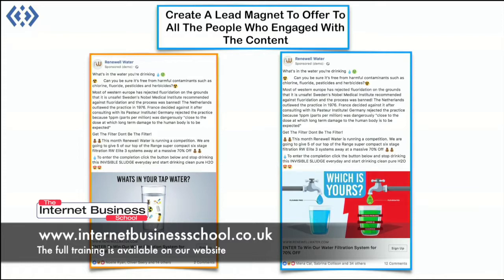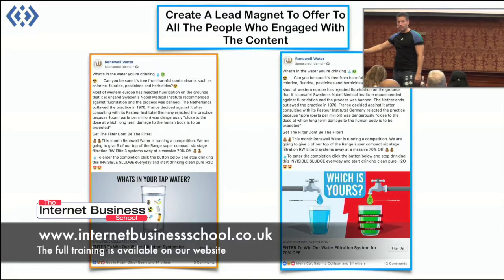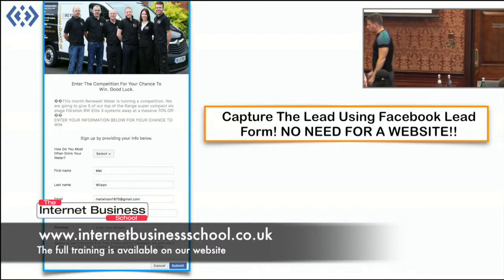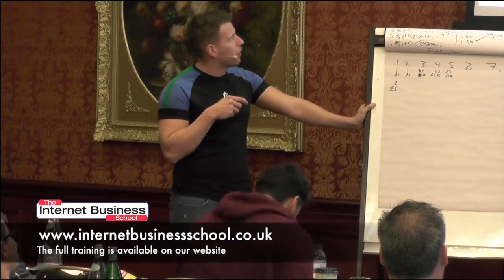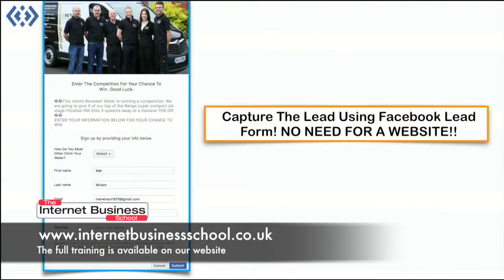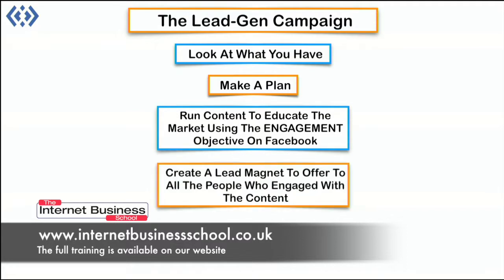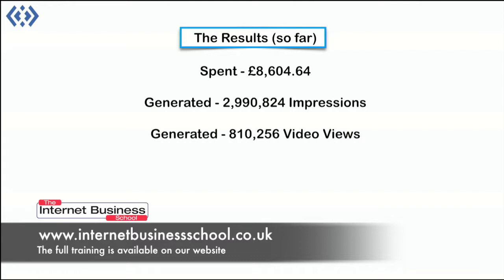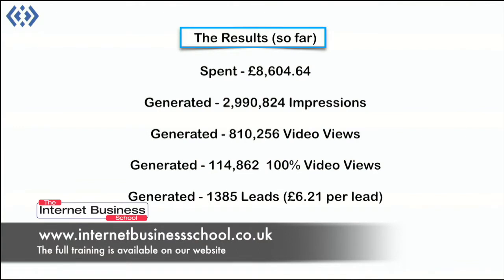How to generate leads on Facebook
Facebook is a great way to generate leads but you need to capture the information. Here's a video showing you how. Welcome to the Internet Business School channel!

° Get an Accredited Diploma in Internet Marketing with our NCFE & CPD Accredited 3 Day Diploma Course. More details here